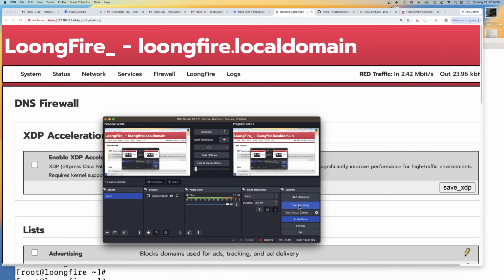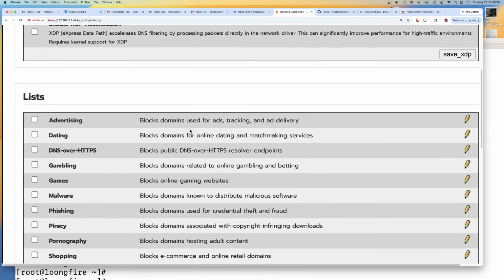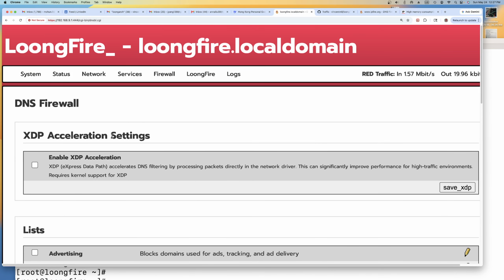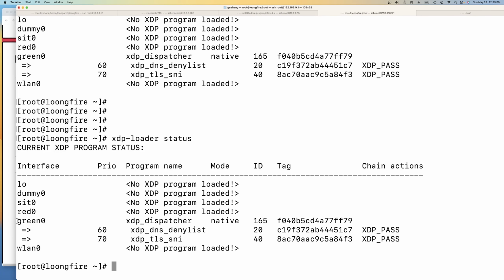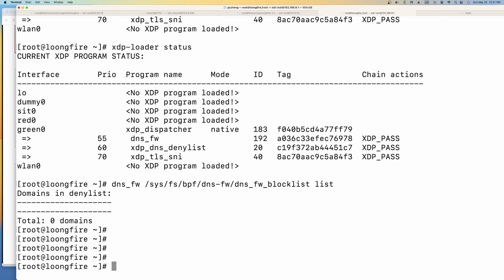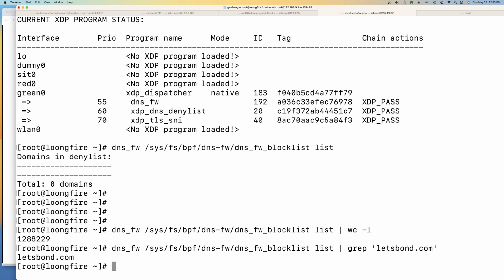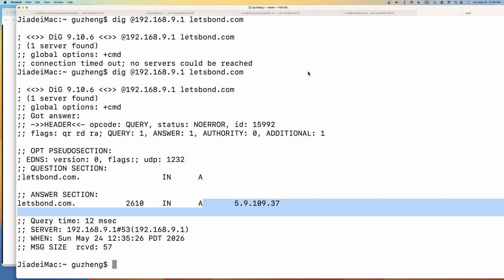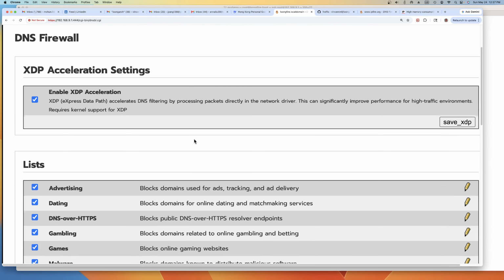Open source Linux Firewall - DNS Firewall XDP acceleration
IPFire has new DNS Firewall feature, it uses unbound as DNS proxy but memory issue is observed when unbound reload. Here we have XDP integrated with LoongFire which not only bypass the unbound memory issue, but also improves network packet processing in network driver natively to reduce CPU usage.